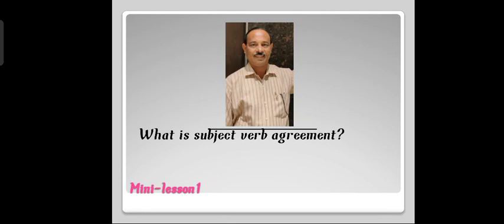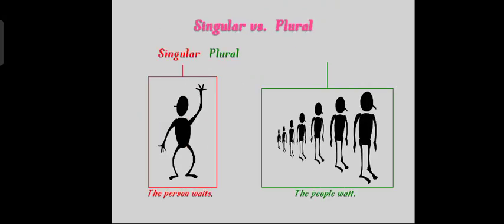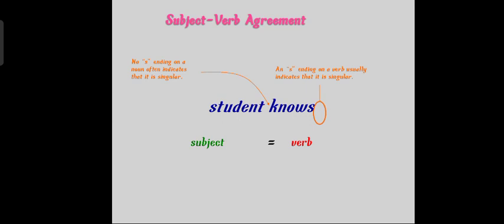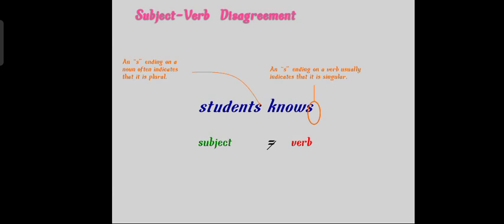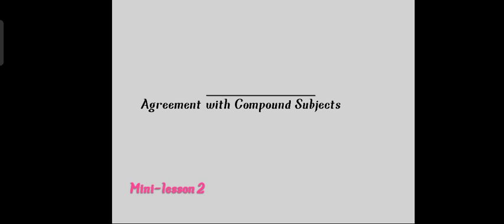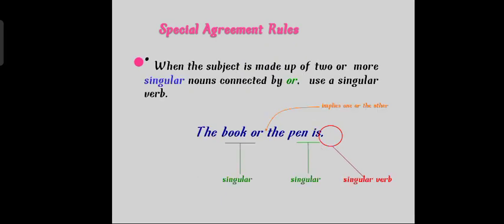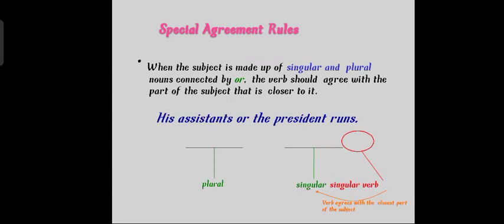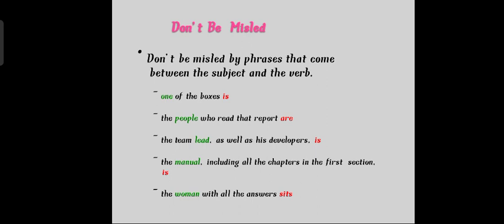Subject Verb agreements PART 1